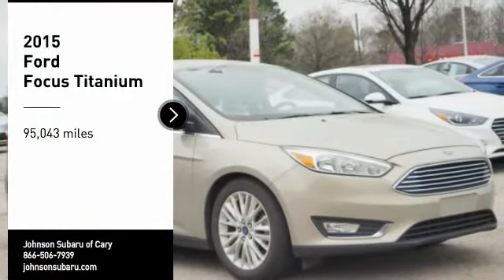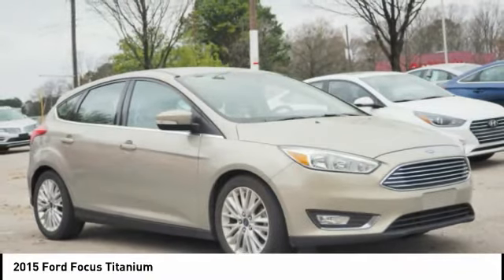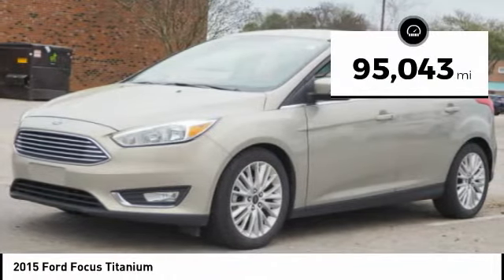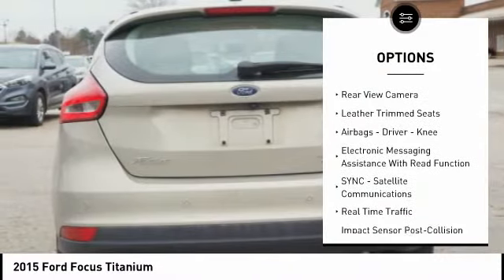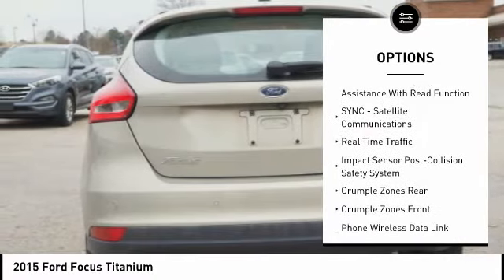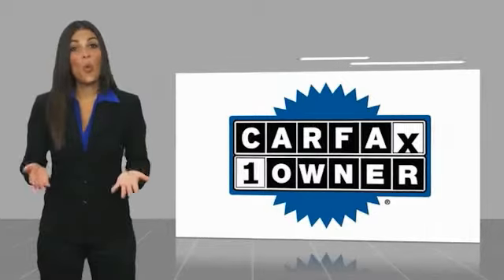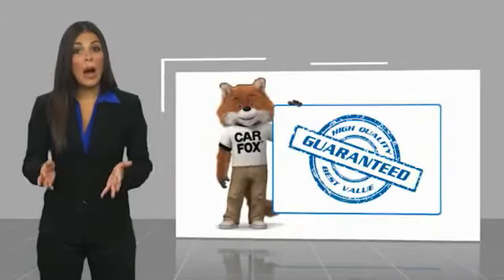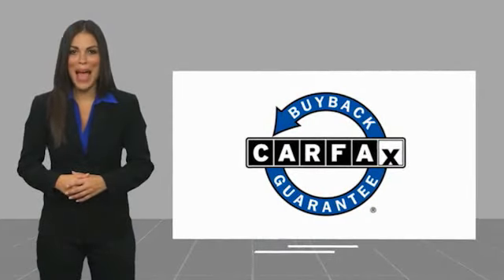2015 Ford Focus Cary NC SB44100A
2015 Ford Focus Titanium

Don't miss this 2015 Ford Focus. It's equipped with great features. You'll want to take this Vehicle home. Make a great choice today.